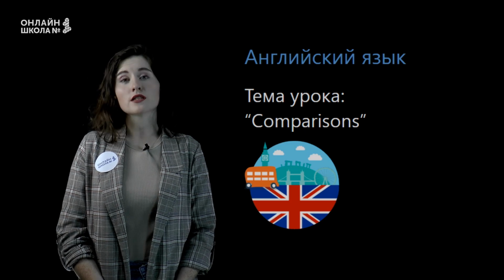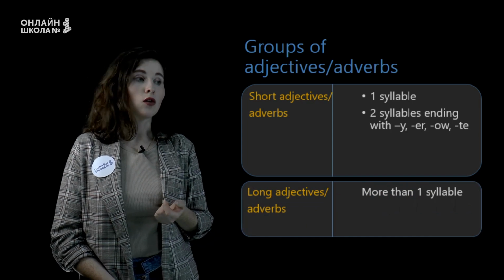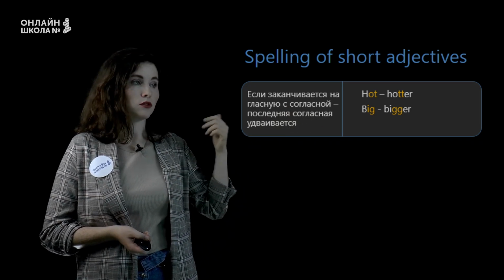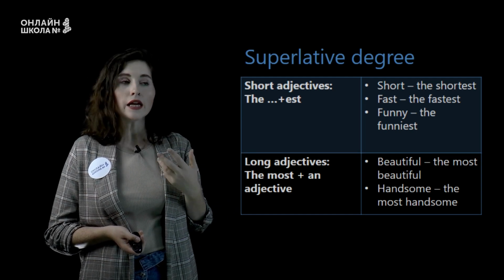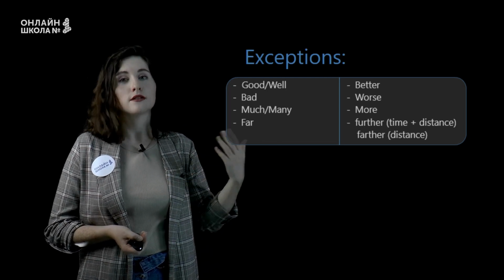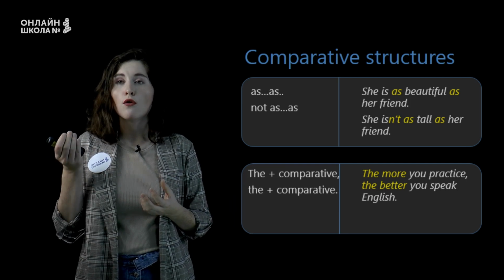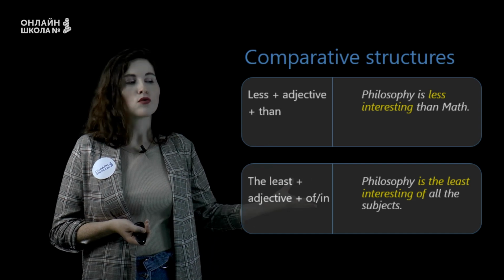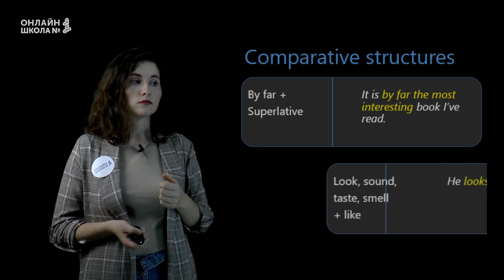Comparisons. Урок 16. Английский язык 9 класс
Our topic today is Comparisons.
Today we are going to discuss the comparative and superlative degree of adjectives in some comparison structures, used to compare two things together.

📝Plan:
Comparatives and superlatives
Comparison structures

📌TIMESTAMPS
0:00 Our plan
0:16 Comparisons
0:28 Groups of adjectives/adverbs
1:06 Comparative degree
1:36 Spelling of short adjectives
2:37 Superlative degree
3:24 Exceptions
4:20 Comparative structures

👉 Следующий урок:
Passive voice. Causative

Онлайн-школа №1 – это образование в любой точке мира с аттестатом государственного образца.